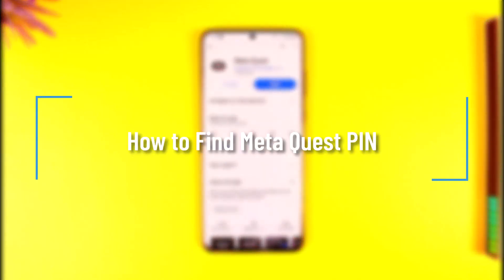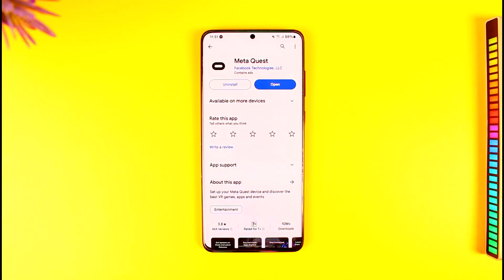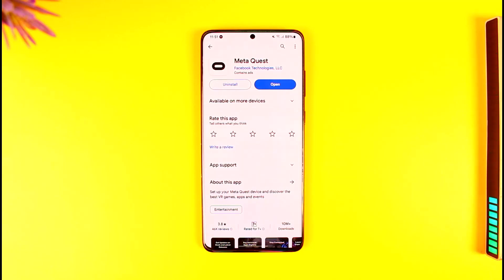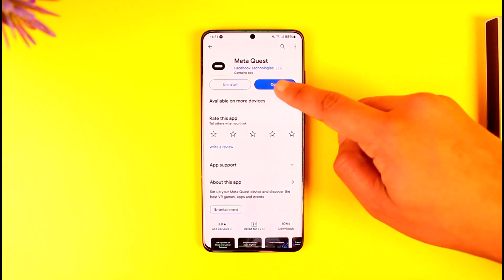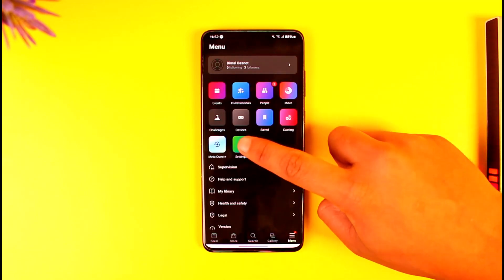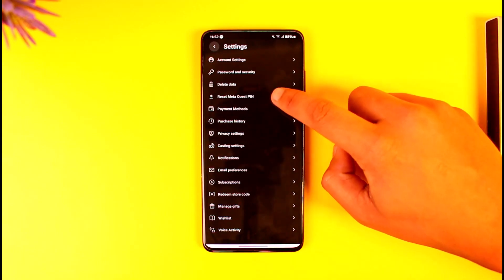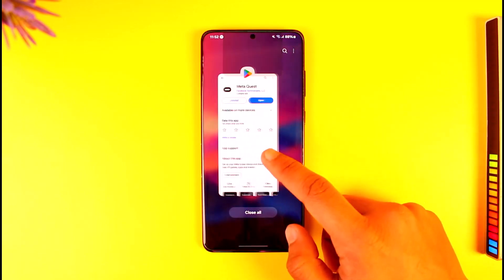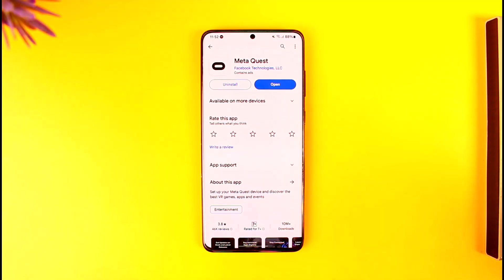How to Find Meta Quest PIN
In this tutorial video, I will quickly guide you on how you can find your Meta Quest pin. So, make sure to watch this video till the end. We try to be responsive to as many questions as possible.

► Chapters:
0:00 Introduction
0:10 General Info
0:36 Find Meta Quest PIN
1:07 Conclusion